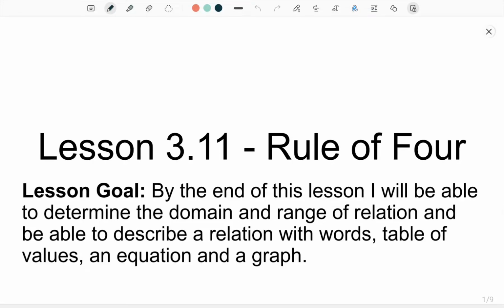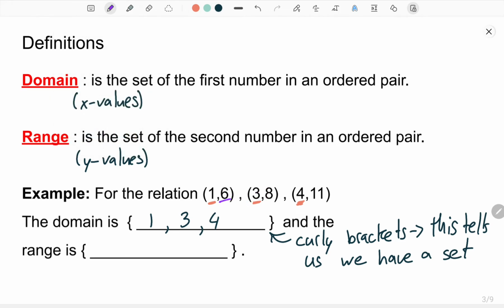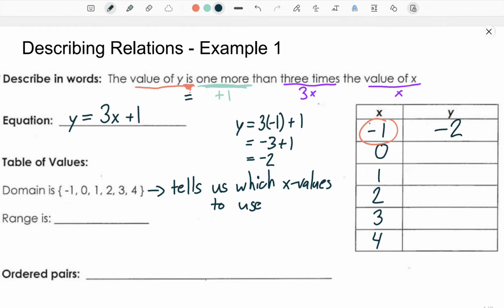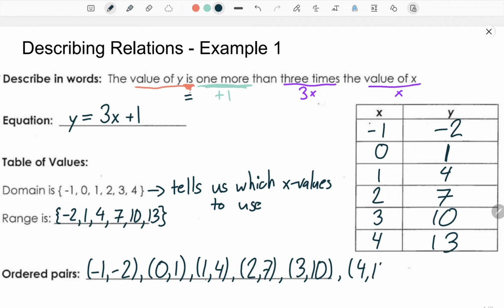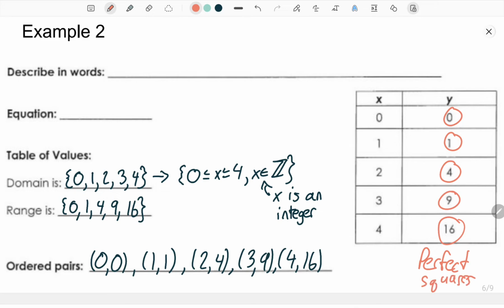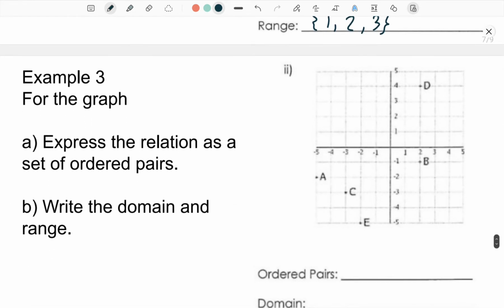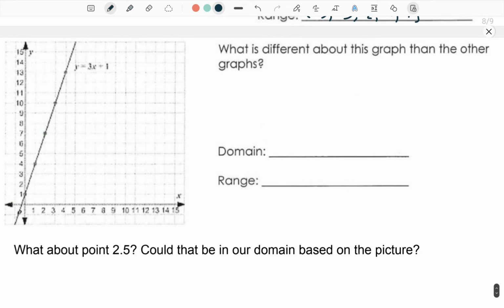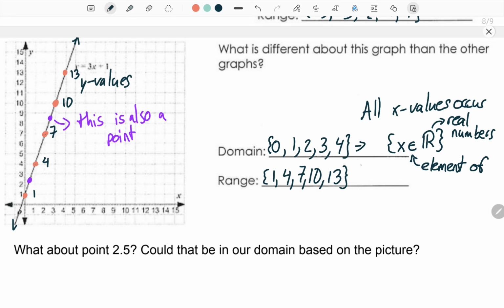Lesson - Rule of Four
Lesson going over the rule of four, describing relations using words, table of values, equations, and graphs.